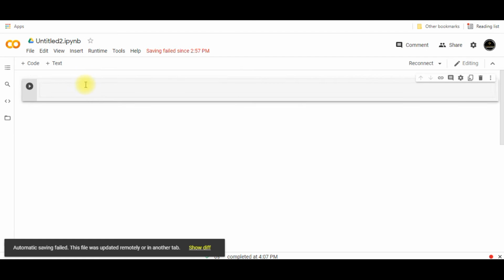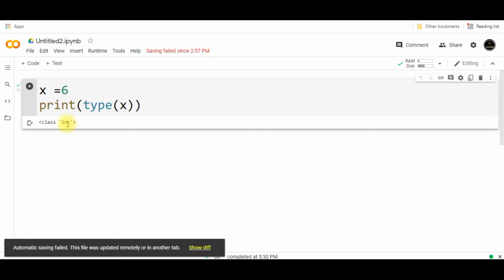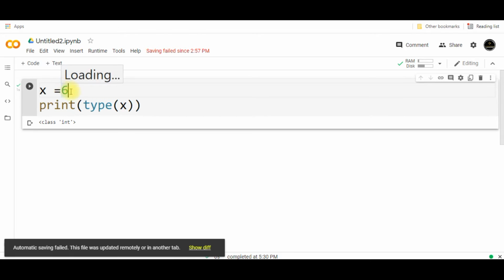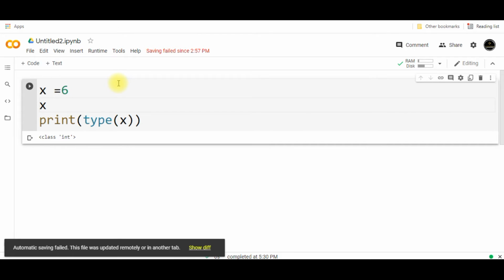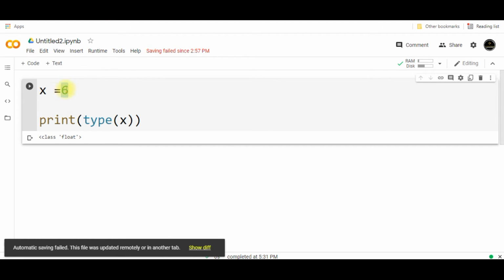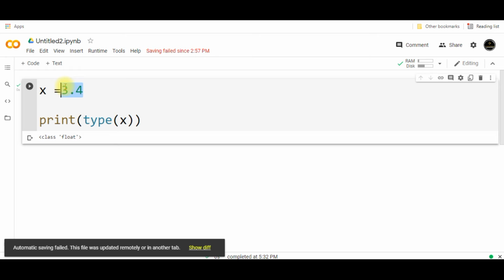Variable Data Types in Python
Data Types have been describe in this Python programming tutorial - Learn Python - Full Course for Beginners The course is designed with the rank #1 content that got 5 start reviews from the buyers over all plat forms including YouTube. The easiest course on python, including the complete latest crash course with comprehensive set of topics related to python programming. This video tutorial present the python coding lecture series.
The python classes in python coding are mostly used by python developer to built python dictionary and to download python games using python download option. The ,python global variable are used in python gui making process. The python hello world and is used in python ide whenever python install by the python interpreter. The python interview questions for python jobs are included by python json in python jupyter. The python latest version include new python keywords in the python library for python if else, python list, python while loop, python variables, python user input, python tuple, python turtle and python operator. The python tutorial written by python w3schools available online with title python tutorial pdf also include details about python web scraping, python web development, python http server, python virtual environment, python shell in python zipfile and python yaml files. The online compiler with python online editor are available as python online ide to built python main function python udemy, python numpy, python vs java,python vs javascript. The python projects for python projects for beginners are available in online python programming pdf for python programming language and python programming examples. The python logo in python script make python software and python syntax easy for python version latest. The pothon logical expressions include python not equal, python null, python write to file, python open file, python namespace, python queue, python set, python split, python oop, python opencv options. Futher topics covered are as follow:

- python map
- python meaning
- python modules
- python mysql
- python new line
- python
- python os
- python qt
- python tkinter
- python try catch
- python update
- python uses
- python uuid
- python venv
- python yaml
- python yield

⭐️ Contents ⭐
 Chapter 1 -    Introduction
Chapter 2 - Python Get Started
Chapter 3 - Python Syntax Python Comments
Chapter 4 - Python Variables
Chapter 5 - Python Data Types
Chapter 6 - Python Numbers
Chapter 7 - Python Casting
Chapter 8 - Python Strings
Chapter 9 - Python Booleans
Chapter 10 - Python Operators
Chapter 11 - Python Lists
Chapter 12 - Python Tuples
Chapter 13 - Python Sets
Chapter 14 - Python Dictionaries
Chapter 15 - Python If...Else
Chapter 16 - Python While Loops
Chapter 17 - Python For Loops
Chapter 18 - Python Functions
Chapter 19 - Python Lambda
Chapter 20 - Python Arrays
Chapter 21 - Python Classes/Objects
Chapter 22 - Python Inheritance
Chapter 23 - Python Iterators
Chapter 24 - Python Scope
Chapter 25 - Python Modules
Chapter 26 - Python Dates
Chapter 27 - Python Math
Chapter 28 - Python JSON
Chapter 29 - Python RegEx
Chapter 30 - Python PIP
Chapter 31 - Python Try...Except
Chapter 32 - Python User Input
Chapter 33 - Python String Formatting File Handling
Chapter 34 - Python File Handling
Chapter 35 - Python Read Files
Chapter 36 - Python Write/Create Files
Chapter 37 - Python Delete Files
Chapter 38 - Python Modules NumPy
Chapter 39 - Tutorial Pandas
Chapter 40 - Tutorial SciPy Tutorial
Chapter 41 - Python Matplotlib Matplotlib
Chapter 42 - Intro Matplotlib
Chapter 43 - Get Started Matplotlib
Chapter 44 - Pyplot Matplotlib
Chapter 45 - Plotting Matplotlib Markers
Chapter 46 - Matplotlib Line
Chapter 47 - Matplotlib Labels
Chapter 48 - Matplotlib Grid
Chapter 49 - Matplotlib Subplots
Chapter 50 - Matplotlib Scatter
Chapter 51 - Matplotlib Bars
Chapter 52 - Matplotlib Histograms
Chapter 53 - Matplotlib Pie Charts
Chapter 54 - Machine Learning
Chapter 55 - Getting Started
Chapter 56 - Mean Median Mode
Chapter 57 - Standard Deviation
Chapter 58 - Percentile
Chapter 59 - Data Distribution
Chapter 60 - Normal Data Distribution
Chapter 61 - Scatter Plot Linear Regression
Chapter 62 - Polynomial Regression
Chapter 63 - Multiple Regression
Chapter 64 - Scale Train/Test Decision Tree
Chapter 65 - Python MySQL MySQL
Chapter 66 - Get Started MySQL
Chapter 67 - Create Database MySQL
Chapter 68 - Create Table MySQL Insert MySQL
Chapter 69 - Select MySQL Where MySQL Order By MySQL
Chapter 70 - Delete MySQL Drop